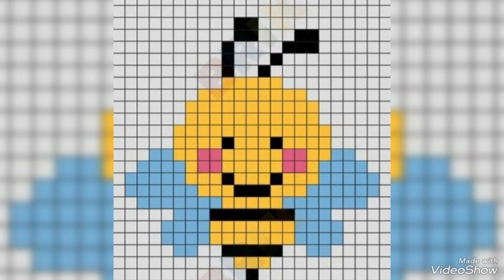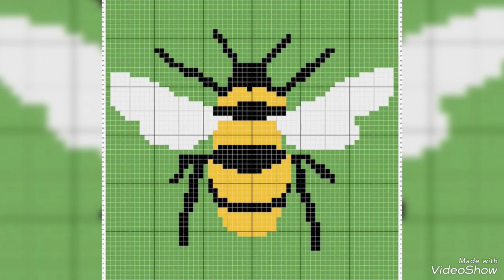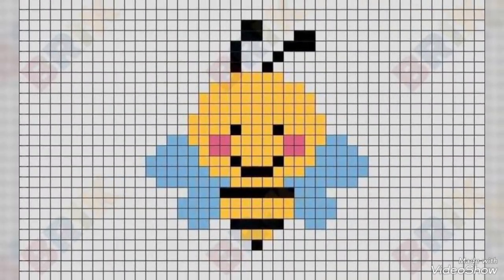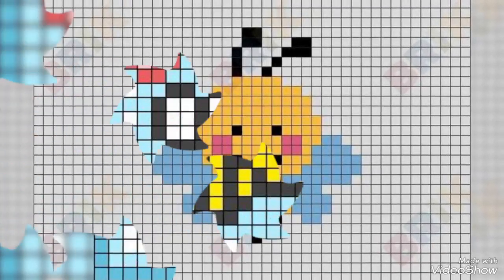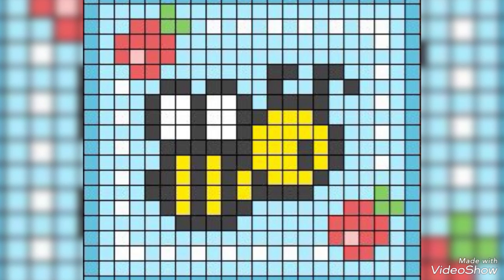beautiful and luxury style cross stitch pattern new design ❤️